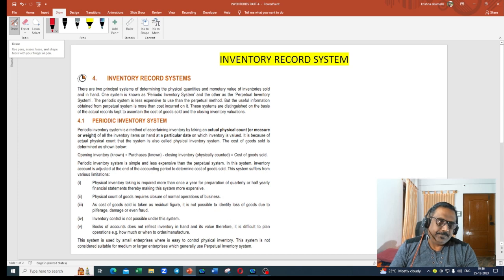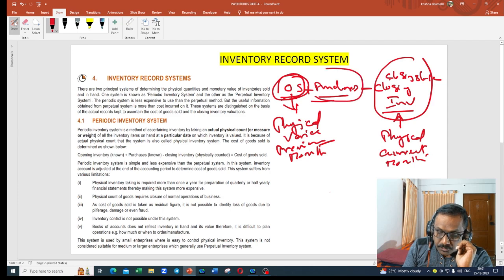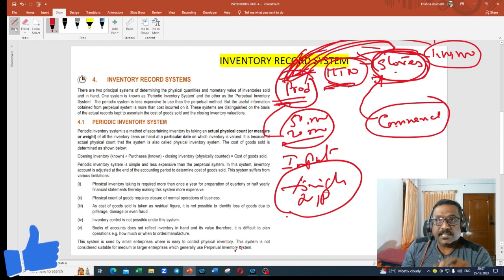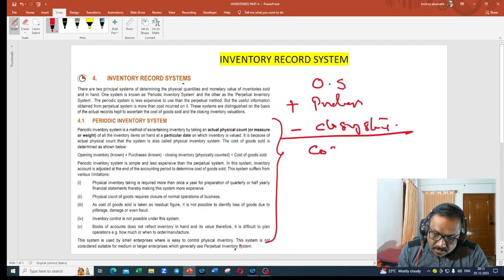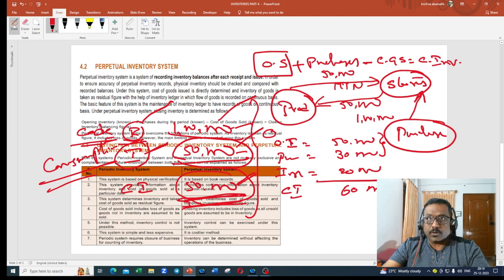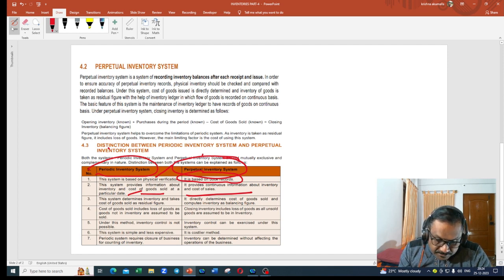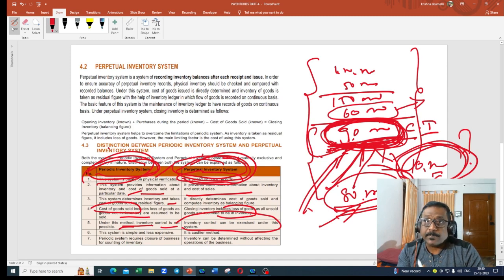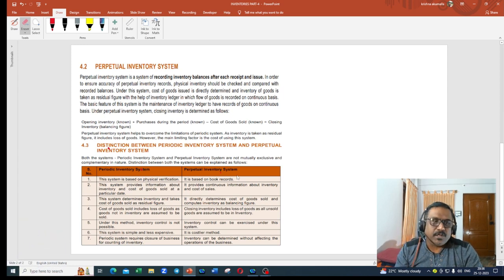INVENTORIES |INVENTORY RECORD SYSTEM| Part-4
INVENTORIES- MEANING

11th, 12th, B.com and CA Foundation Students! 📚

In this educational video, we'll demystify the meaning of Inventory and how to value Inventories.  Whether you're a budding accountant, a finance enthusiast, or just curious about the financial world, this step-by-step guide will equip you with the essential knowledge and skills.